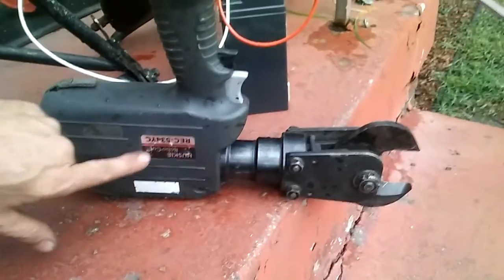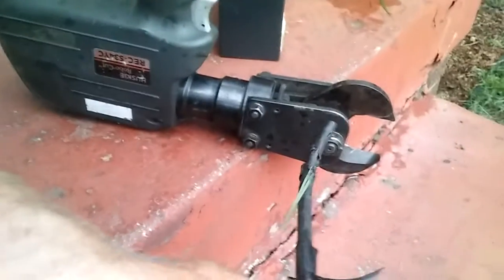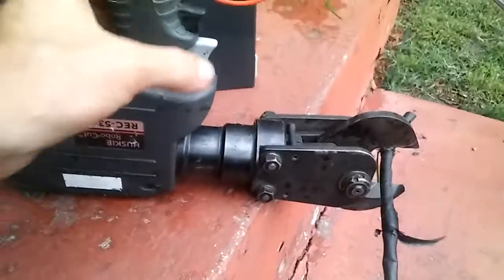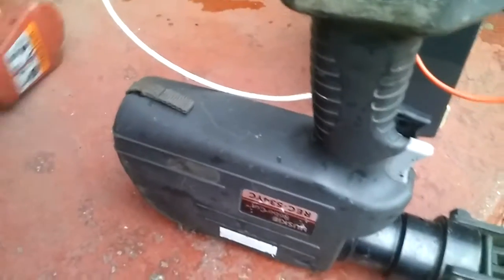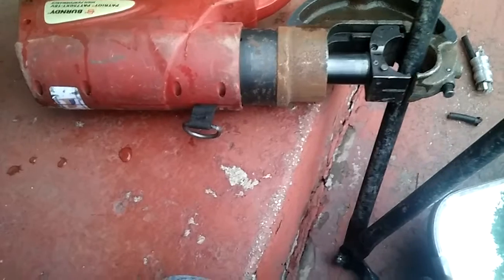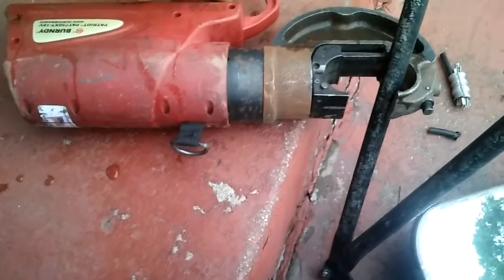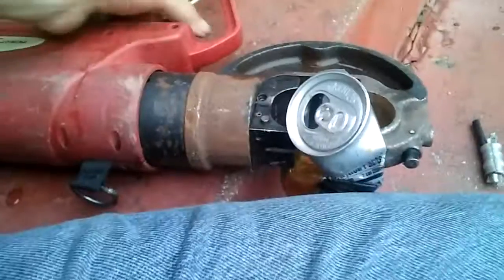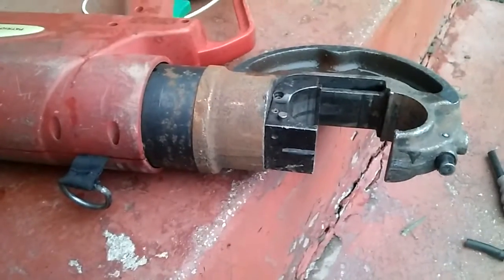Testing Burnday Crimper and Huskie Robo Cutter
Another cool find.